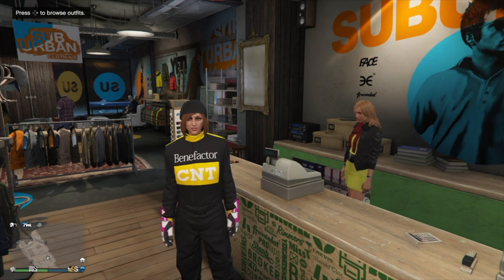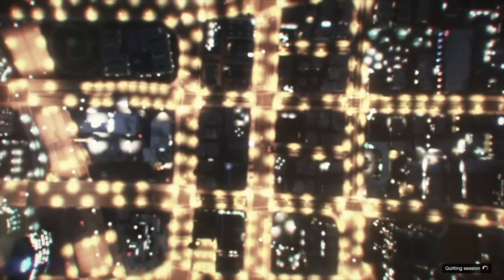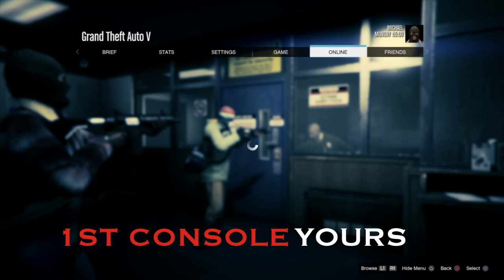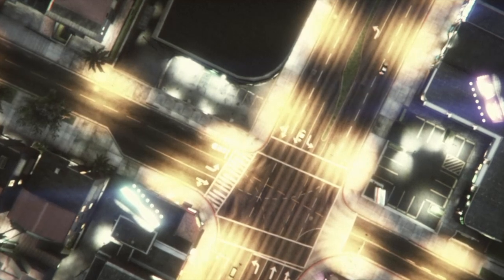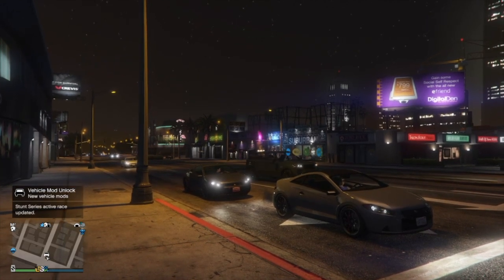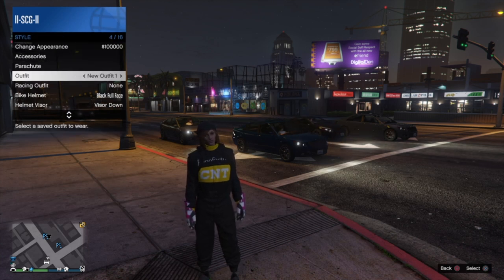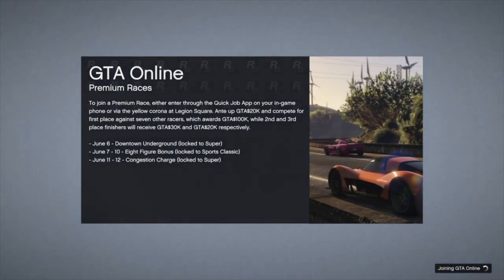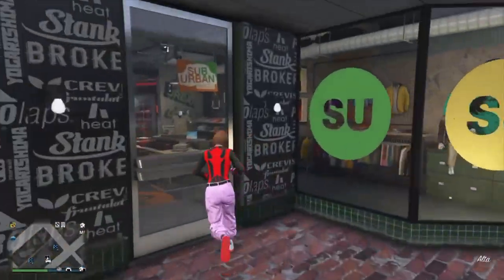GTA 5 Online - **PATCHED** BULLET PROOF HELMET METHOD, BUY EVERYTHING FOR FREE...By SCG!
Air Racing Suit - Joggers;
1. Green
2. Orange
3. Purple
4. Pink
5. Red
6. Blue
7. Grey
8. Tan
9. White
10. Black

Biker Helmets - Coloured helmet/SnapBack
Ace of Spades Dome - White
Ride Free Dome - Tan
Ox and Hatchets Dome - Grey
Feathers Dome - Blue
Green Dome - Red
Stars and Stripes Dome - Pink
Orange Fiber Dome - Purple
Black Dome (Spiked)- Green
Carbon Dome (Spiked) - Orange

For Modded Vehicles Services please check out our Instagram @scg_services or our Facebook page!

**HOW TO** Magic Spot Part 1 - BMX in Car spot;